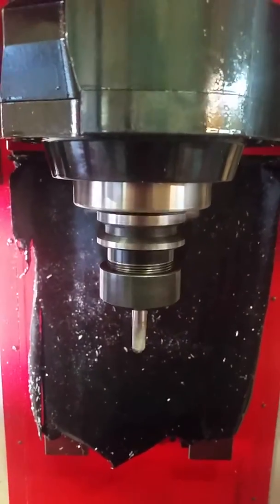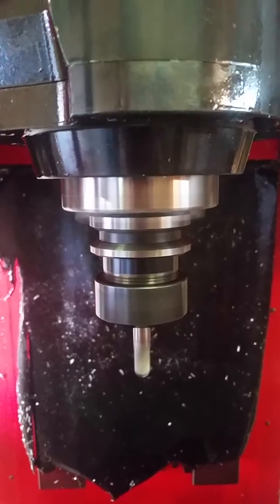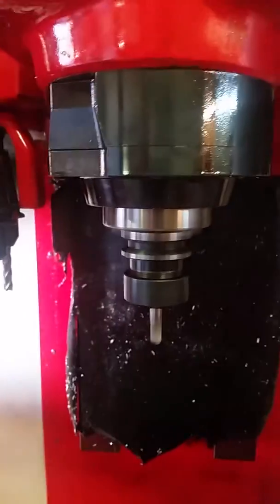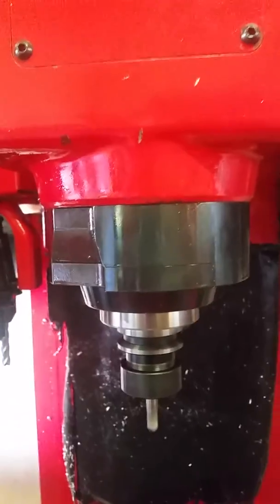Matsuura Mach3 retrofit spindle test